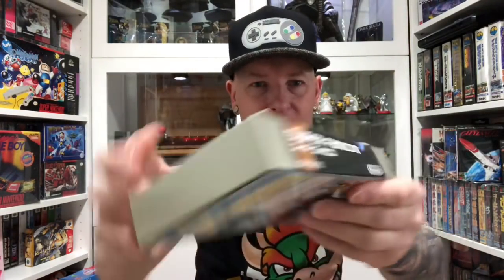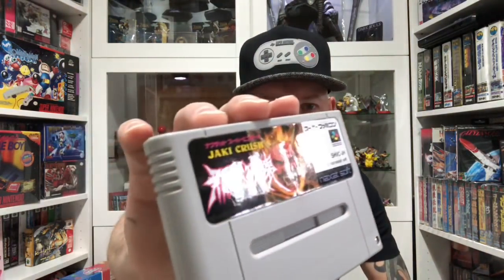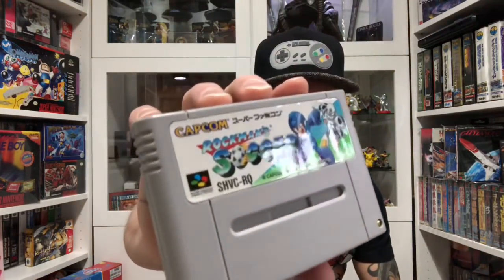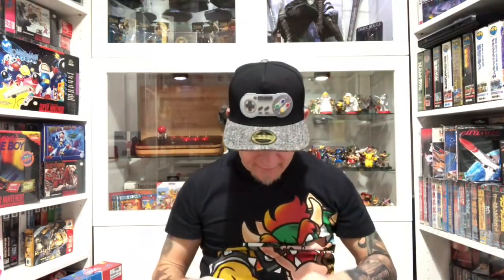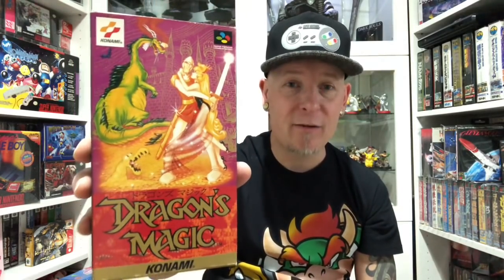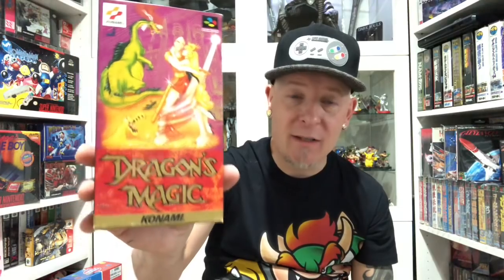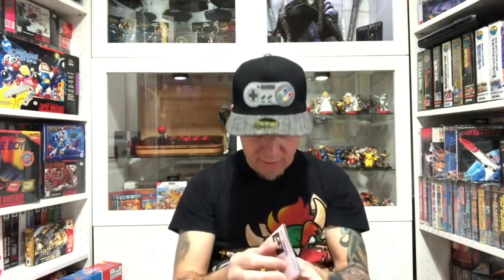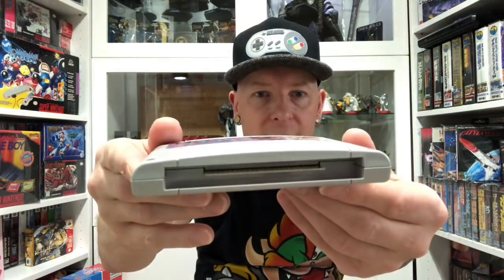Super Famicom collection update#2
Hey gamers
Back with the next 8 Super famicom games I’ve picked up over the last 8 months.